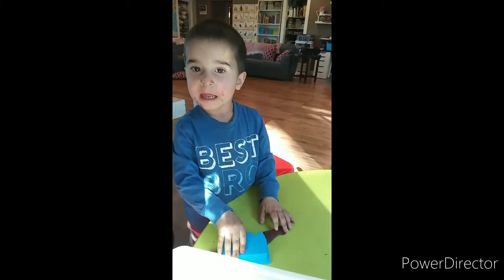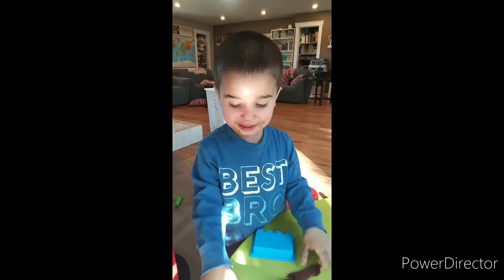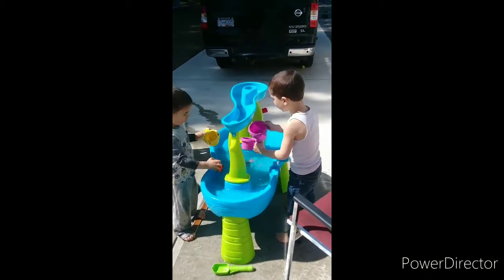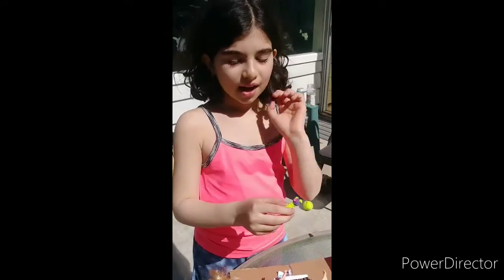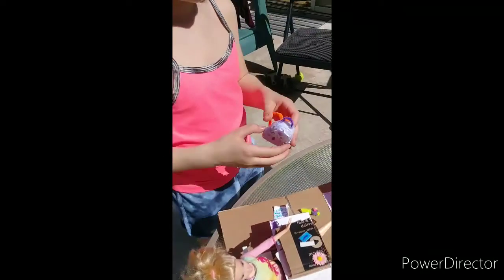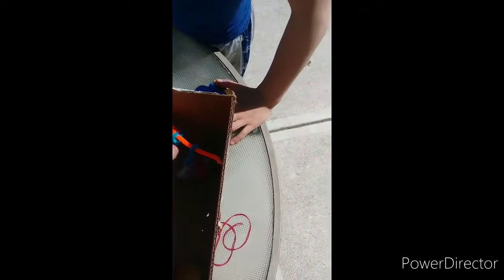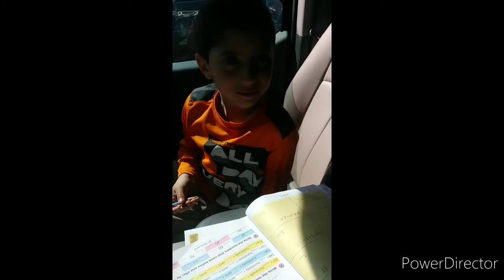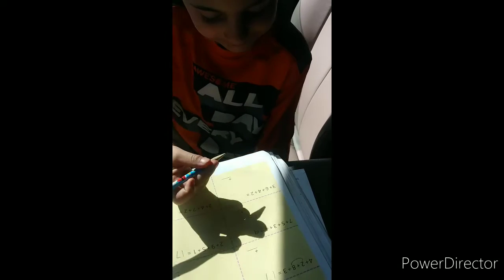Aliens and more!!